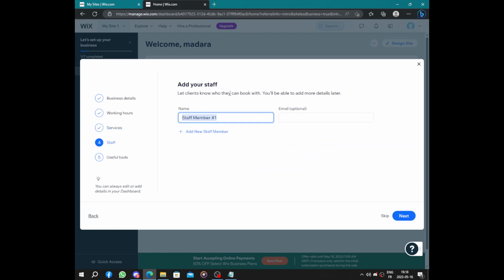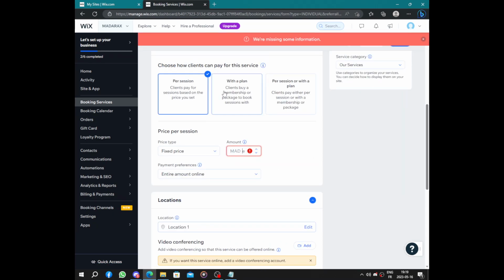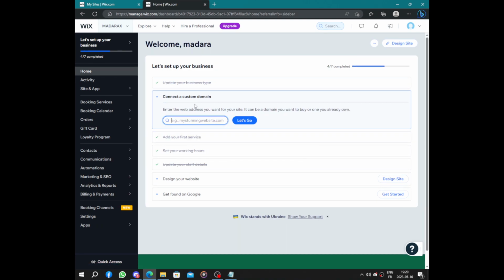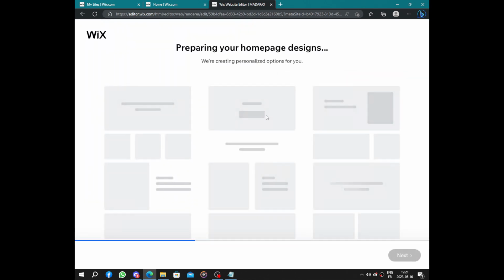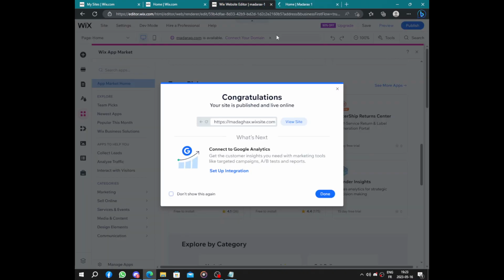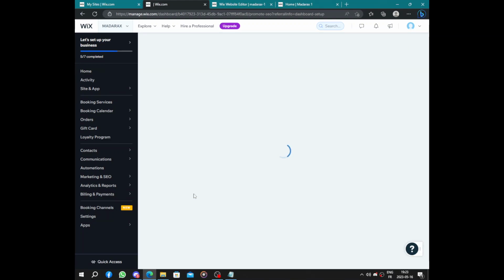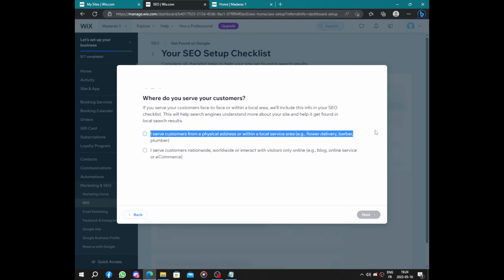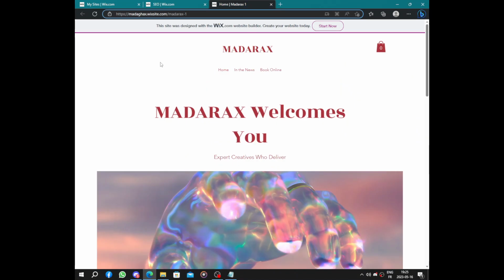How to Create a Powerful Marketing Business Website on Wix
in this video we discuss :

Are you ready to take your marketing business to new heights? Look no further than Wix, the ultimate platform for creating an impressive online presence. In this review, we'll explore how Wix empowers marketing professionals like you to build stunning websites that leave a lasting impression. From the moment you dive into Wix's intuitive interface, you'll be blown away by the endless customization options and sleek templates designed specifically for marketing businesses.